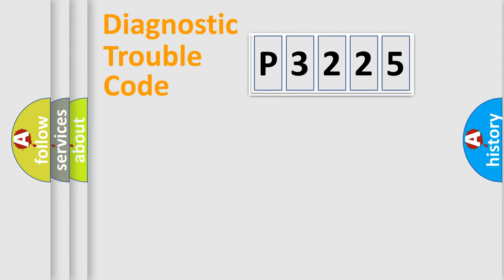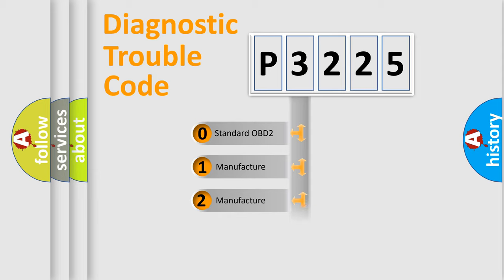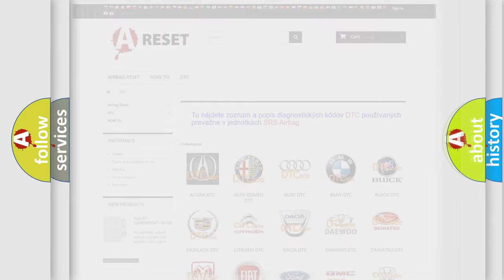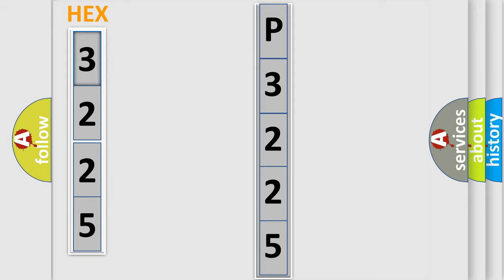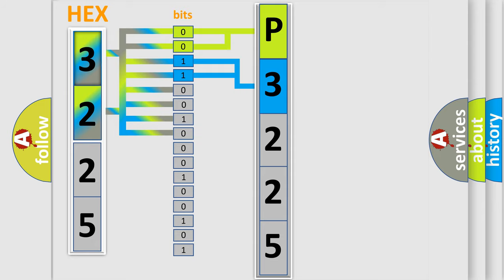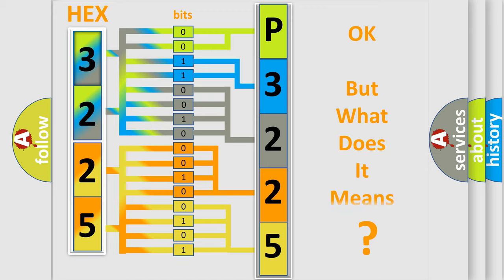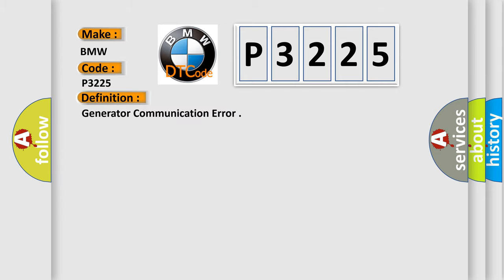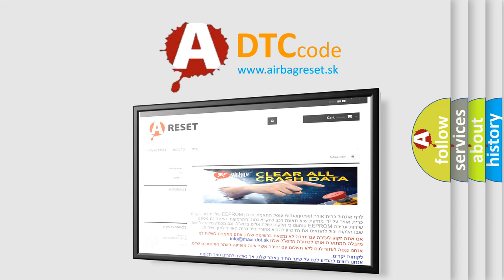DTC BMW P3225 Short Explanation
Contents:
0:21 Basic DTC analysis according to OBD2 protocol standard.
1:48 Insight into programming
2:58 A diagnostically understandable description of the Diagnostic Trouble Code
3:05 Basic error definition

Make:
BMW
Code:
P3225
Definition:
Generator Communication Error
Description:
The engine is running for at least 25 seconds, and there is no communication faults at the BSD Interface
Cause:
Wires have short circuited to each other
ECU has failed
Generator failure